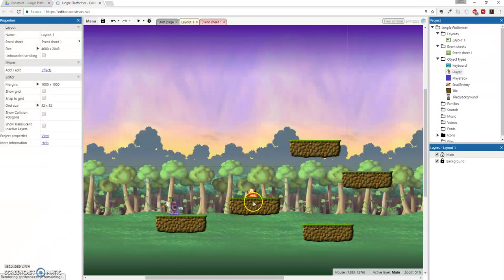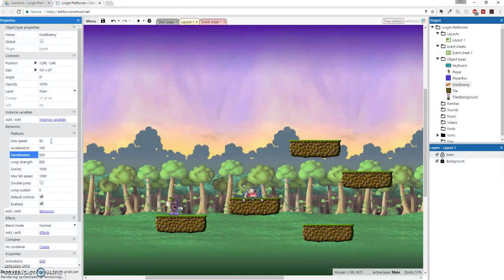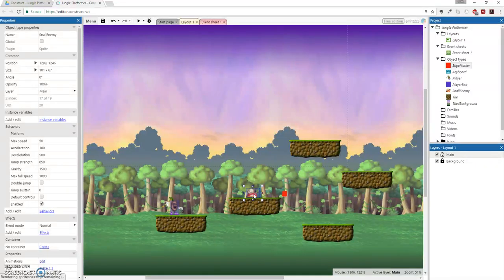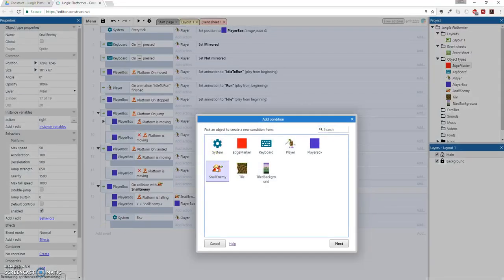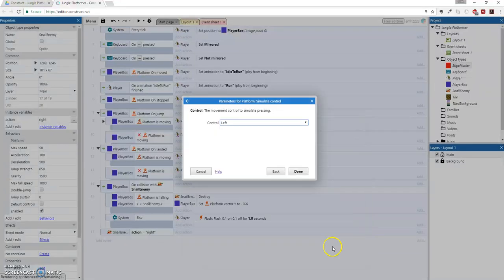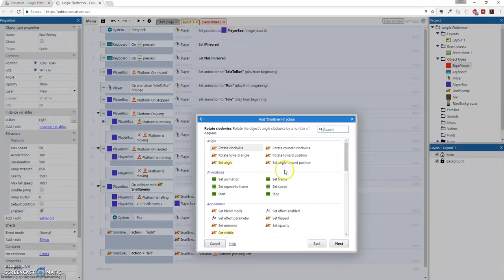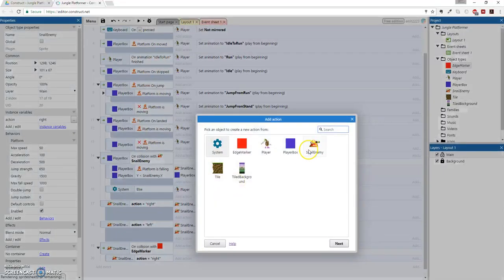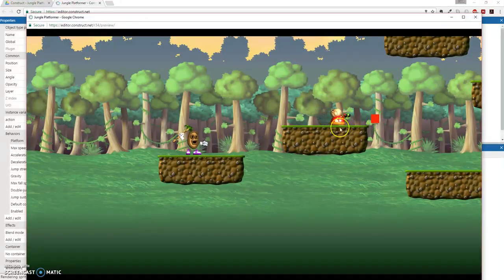Make a 2D Platformer Game in Construct3 (9/10) - Simple Enemy Movement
In this tutorial we will take animations that we've already added to our sprite and enable them through events.

This is a 10-part series broken up into topical pieces.
Step 1: Starting a new project and creating a tiled background.
Step 2: Creating platforms by using Tilesets (in .png format)
Step 3: Adding a Player with Animation
Step 4: Introduction to Behaviors and Events
Step 5: Adding Animations to the Player Sprite
Step 6: Using Animations with Events
Step 7: Adding Sub-Events
Step 8: Interacting with Enemy Sprites
Step 9: Simple Enemy Movement